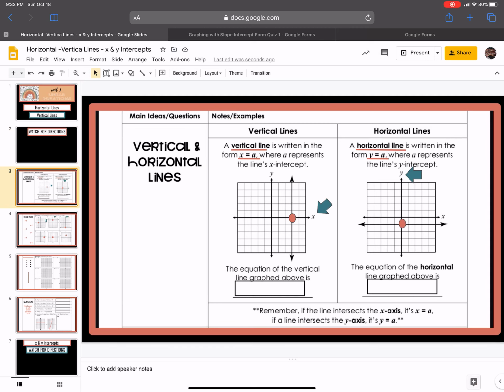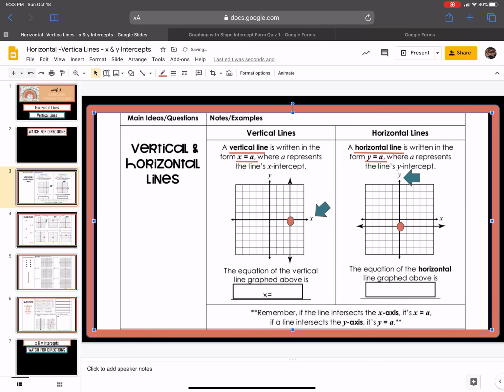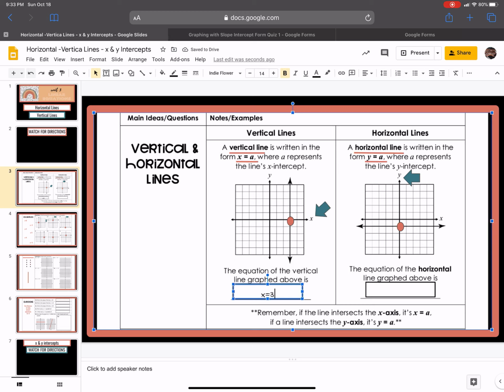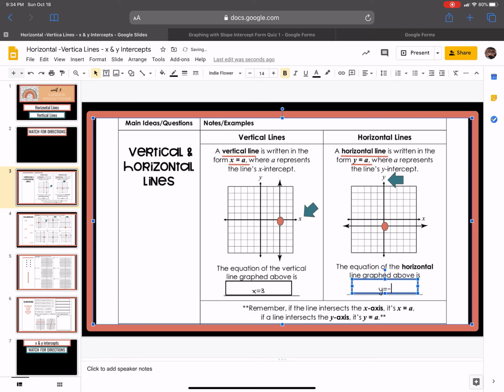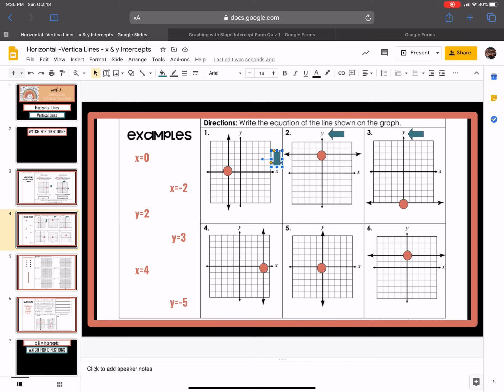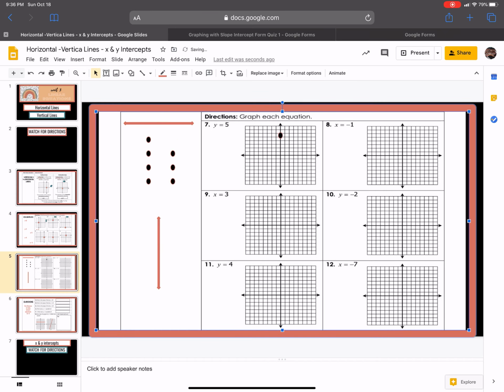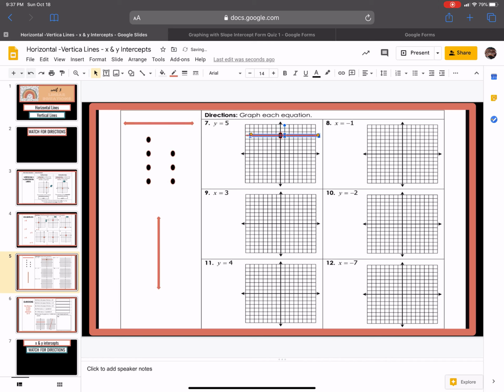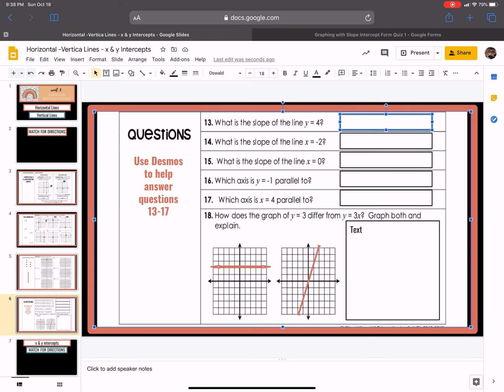October 18, 2020